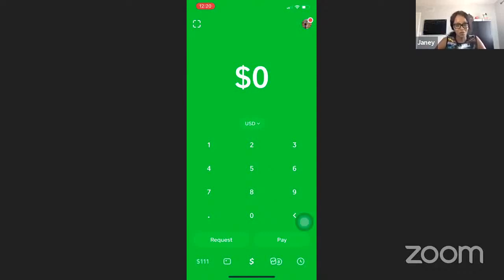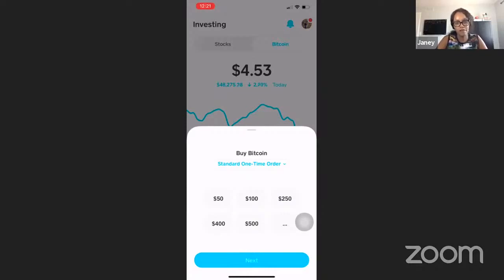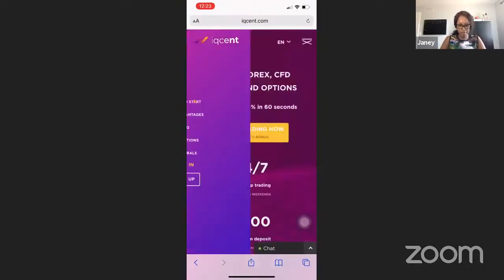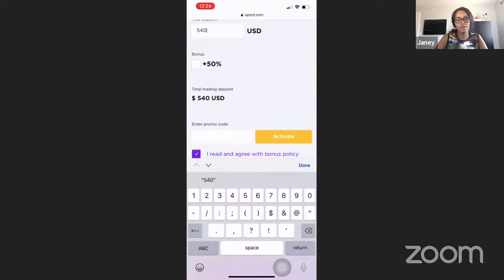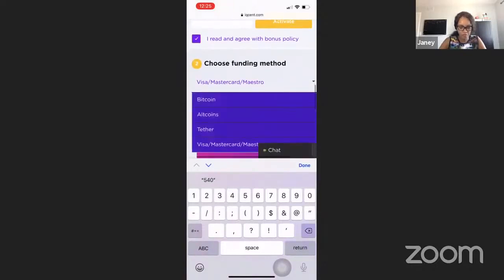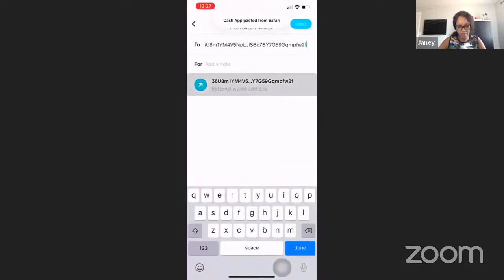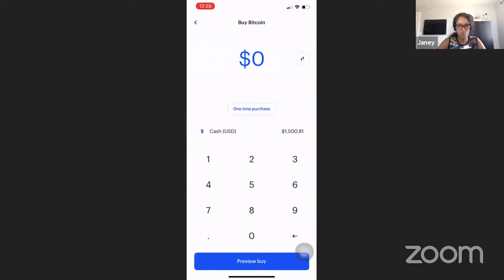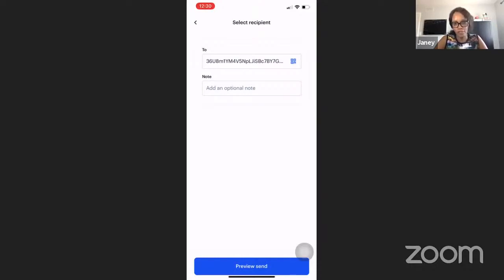Buying Bitcoin and Funding Account - Binary Options Trades